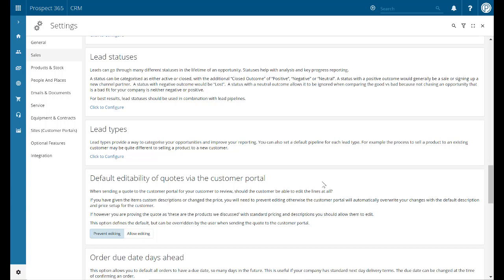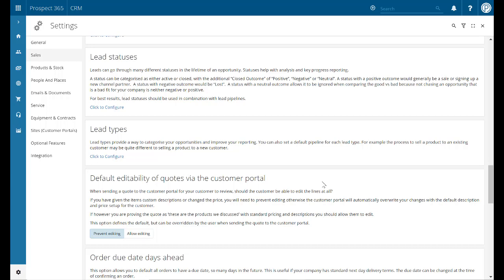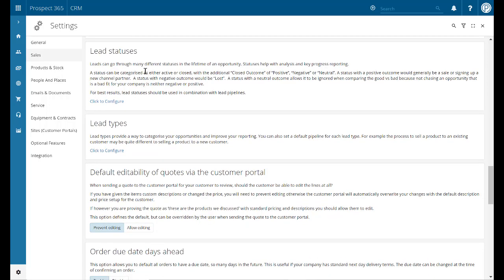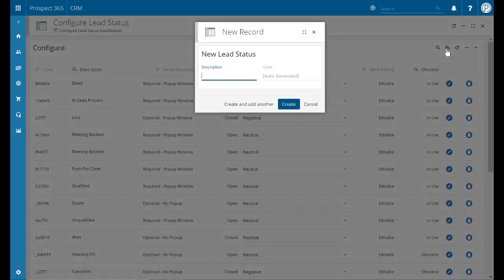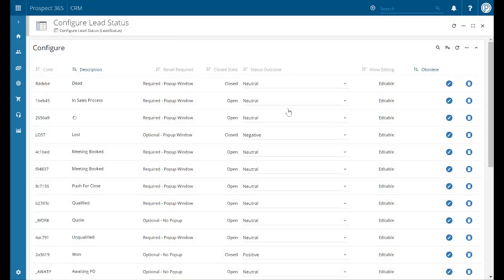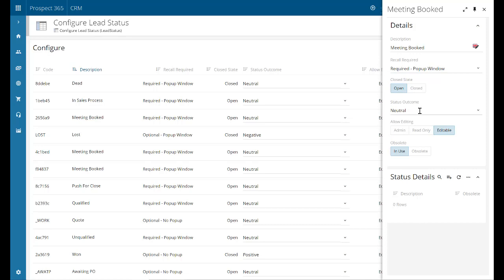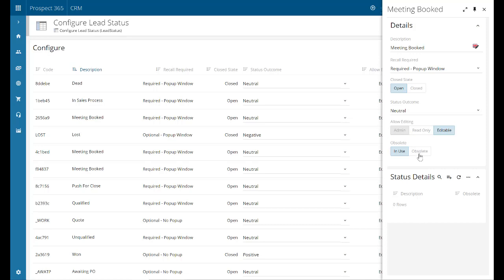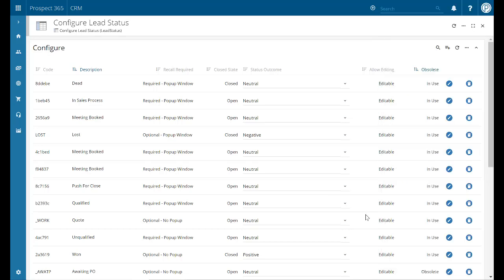Configuring Division Turnover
In this video, we'll be taking a closer look at Configuring Division Turnover.